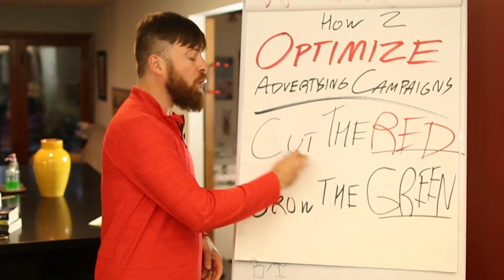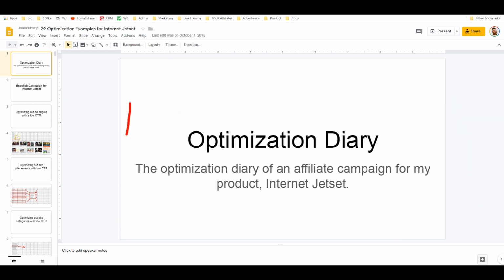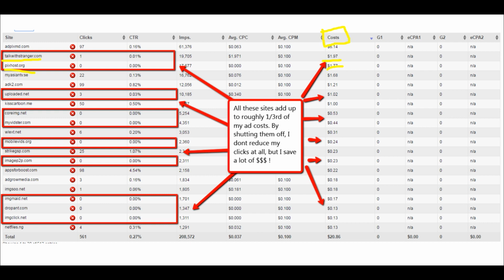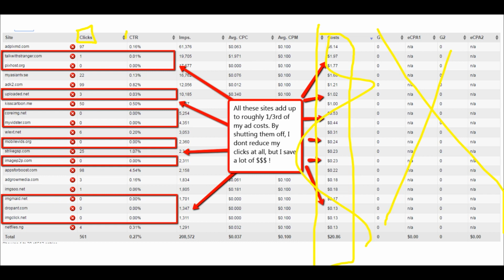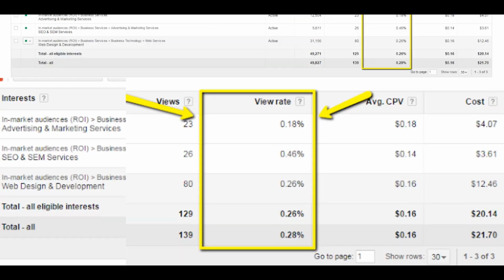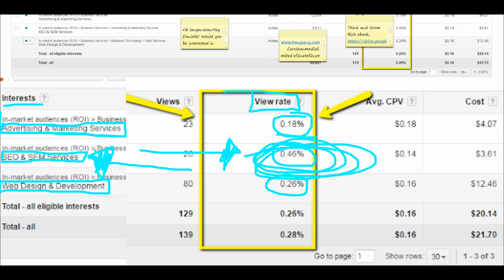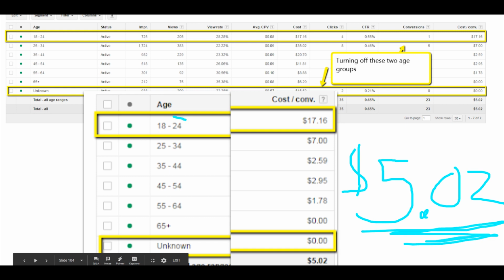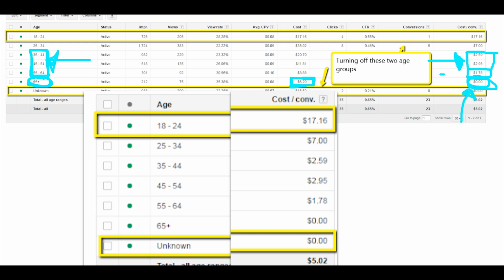How To Optimize Online Advertising Campaigns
It takes a bit of research and a solid knowledge of your target customer, but you can plan and implement a simple online marketing plan in the space of a dedicated day. In this video, I'm going to teach you how to optimize online advertising campaigns.